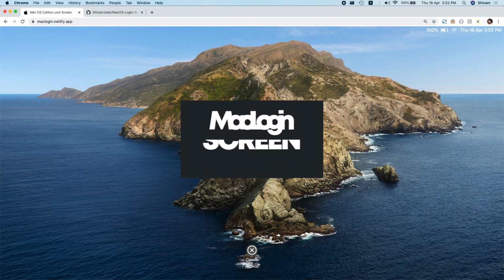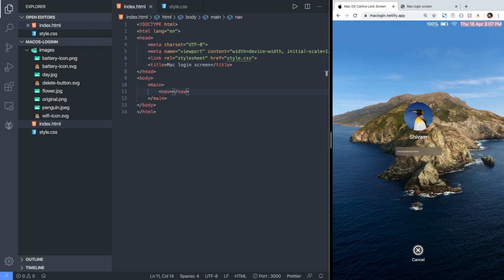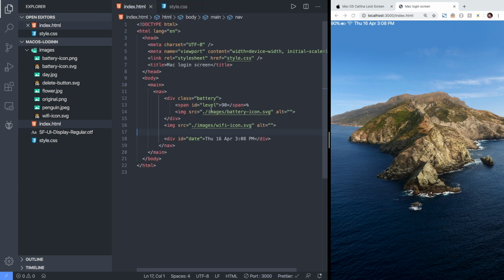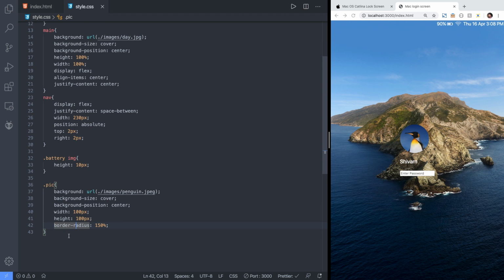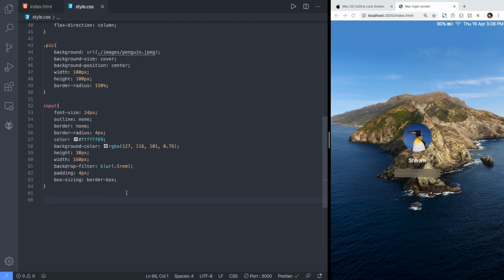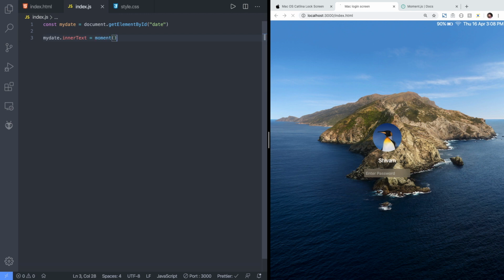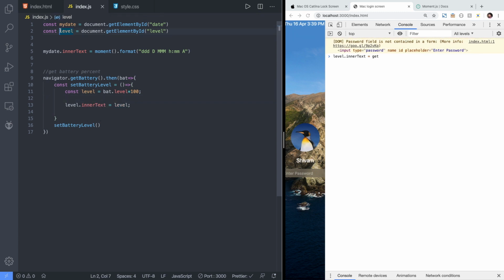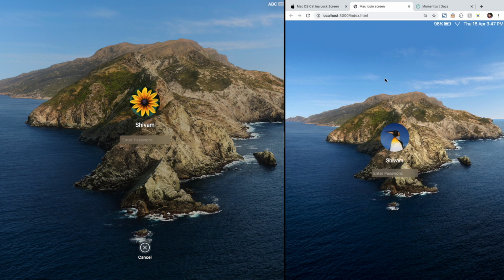Create MacOS Login Screen in HTML, CSS & Javascript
Let's create Apple's beautiful MacOS Login page using HTML, CSS & Javascript
We will also be using the battery web API and Moment.js library to make our app dynamic and real.

Code Editor - Visual studio code
Theme - Atom One Dark
Extension - Live Server